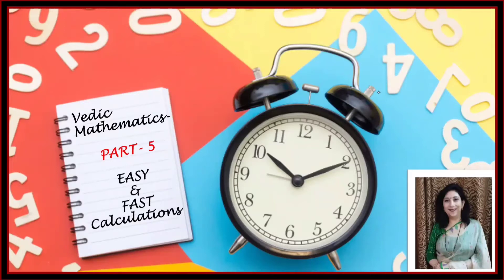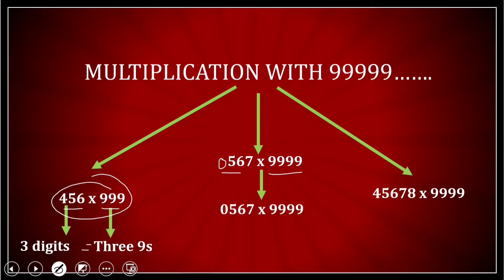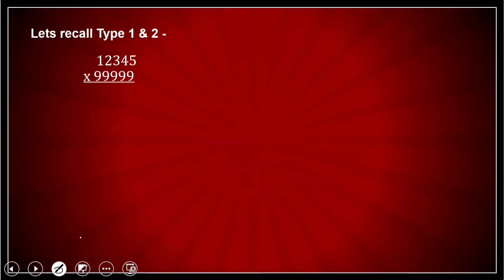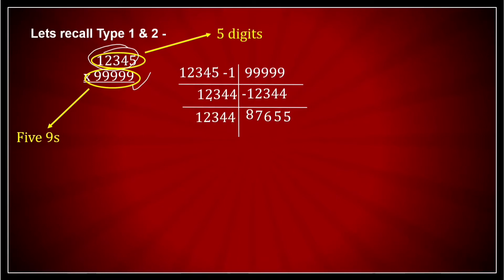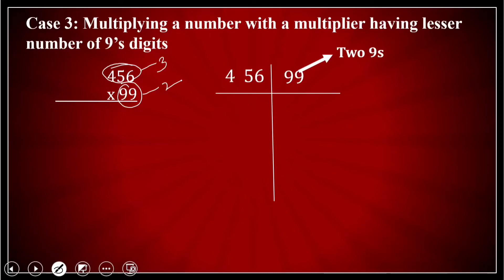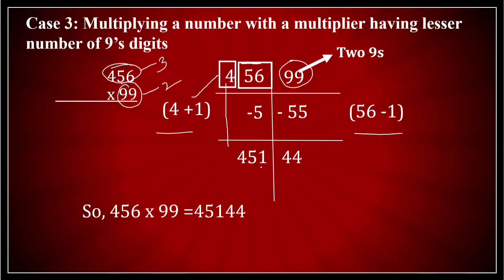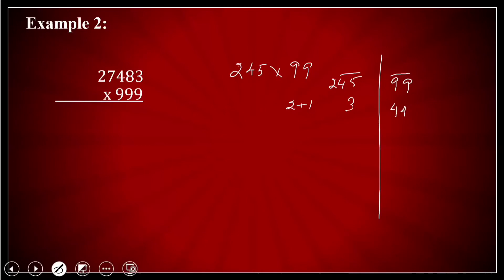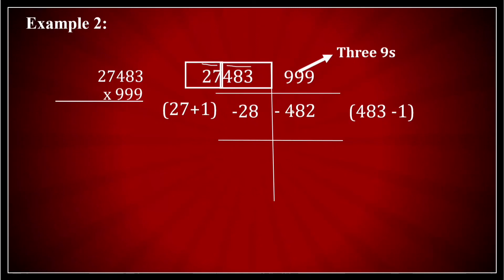VEDIC MATHS 5 - Multiplication of a number by 9999........with more number of digits than no. of 9s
VEDIC MATHS 5 - Quick Multiplication of a number by digit 999999.